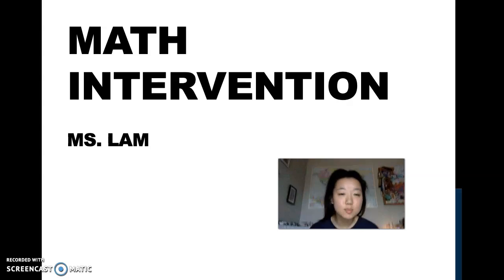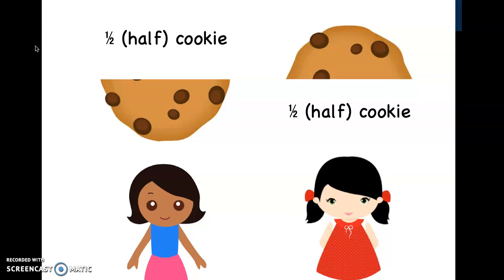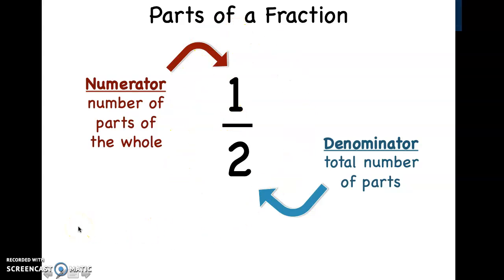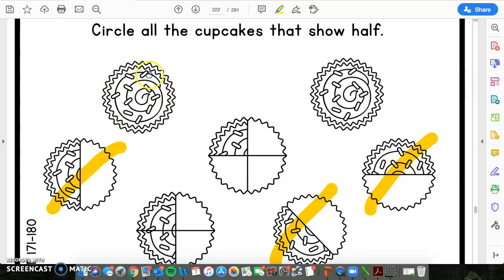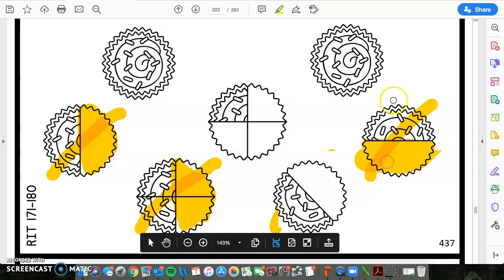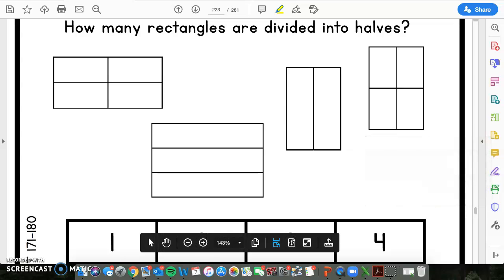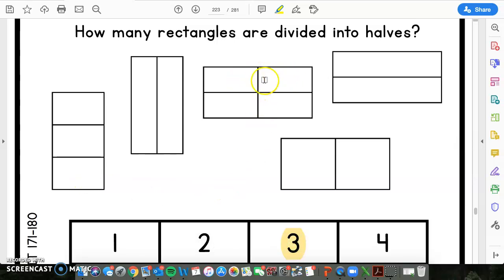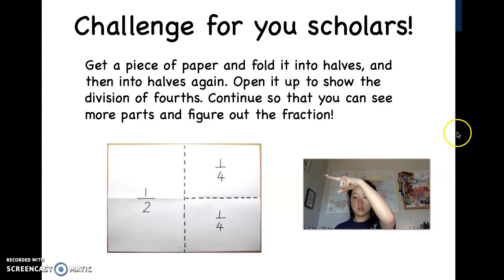1stGr Lam MathInt Q4 4 7